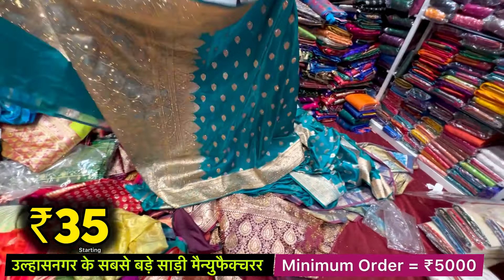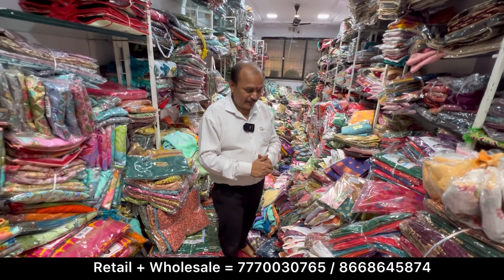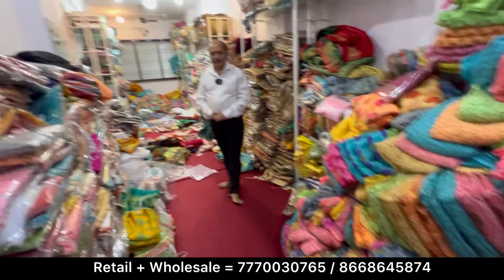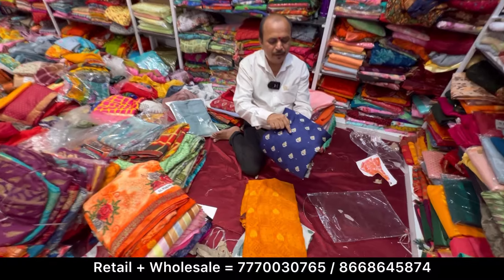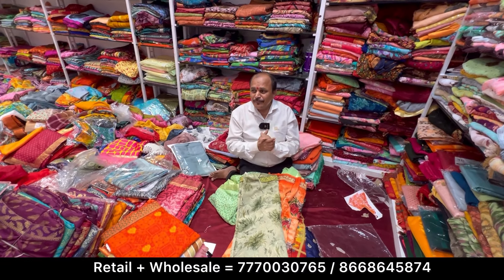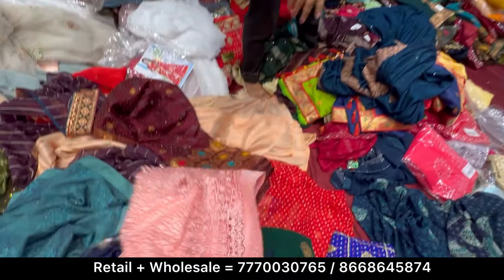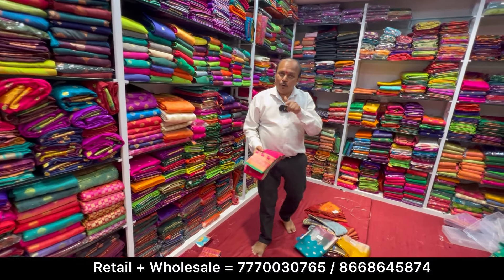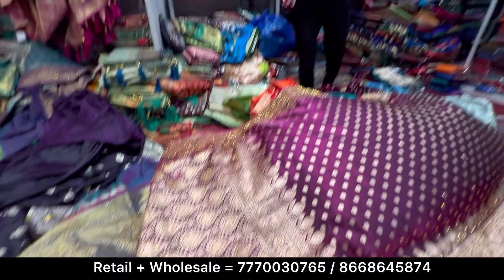सस्ती साड़ी खरिदो सिधे मैन्युफैक्चरर से / ₹35 से शुरू 🔥😳 / 100% Real Saree Manufacturer Mumbbai /m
Shagun Textile Ulhasnagar (Wholesale Saree Shope)

*Address:* Shop No. 3, Satyam Palace, Opposite Shikarpuri Dharmshala, Ulhasnagar - 2